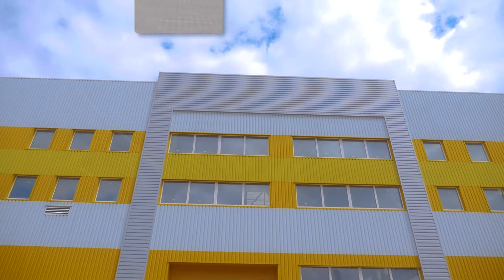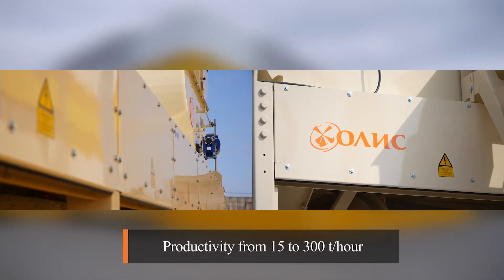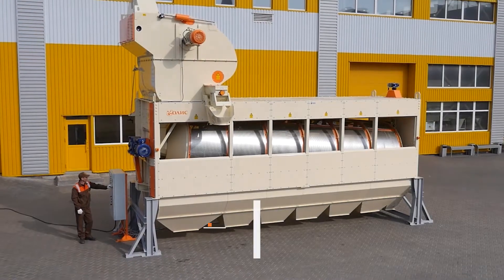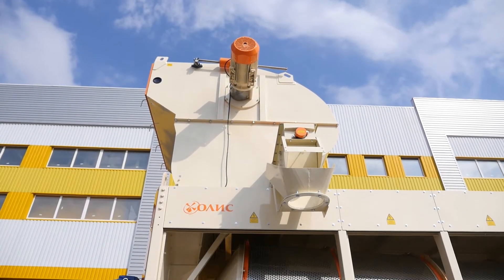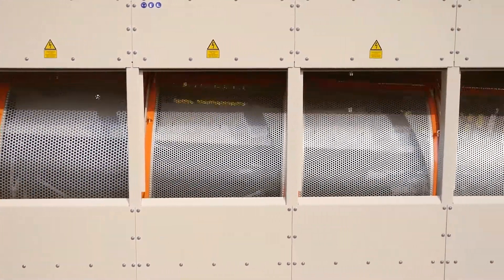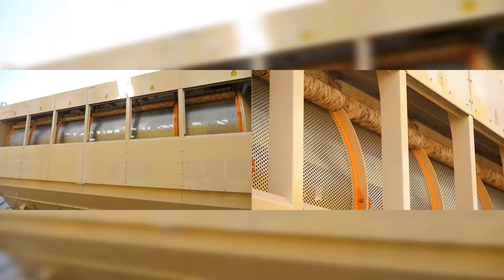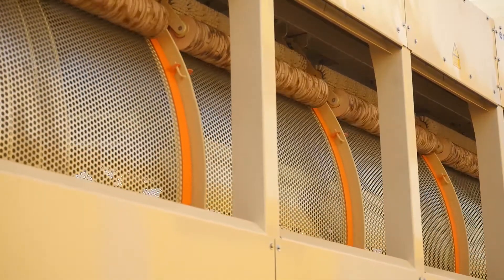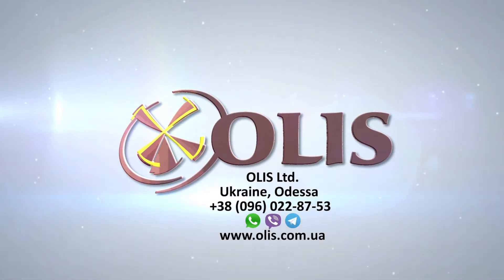Grain separator LUCH ZSO-300! THE LARGEST grain cleaning machine IN THE WORLD! 300 tons per hour!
LUCH ZSO is the largest machine of model range of grain separators LUCH produced by OLIS Ltd.
Separator is intended for grain purification from large, small and light impurities and is able to work in preliminary, primary and secondary mode of all kinds   of grain purification.
Separator LUCH ZSO-300 is designed for using in grain, port elevators, oil-extracting plants and other enterprises worked with grain flow up to 300 t/hour.
Since 2005, OLIS  company has been producing and improving drum grain cleaners  LUCH ZSO with a capacity from  15 to 300 t/hour. Thousands of cleaners LUCH ZSO  are successfully operated in more than 20 countries over the world. The machine is designed for cleaning all types of grain from large, small, and light impurities.
Grain separator "LUCH" - ZSO is designed for grain crops cleaning from coarse, fine and light impurities on the mechanized grain storages, elevators and other grain processing facilities.